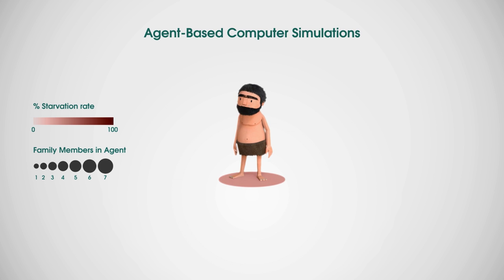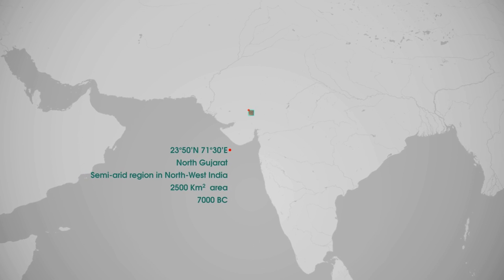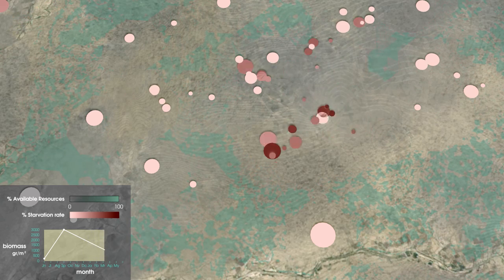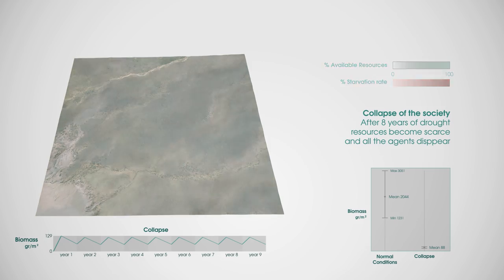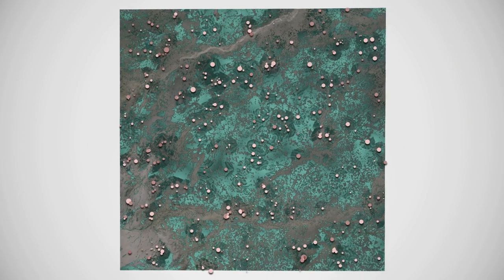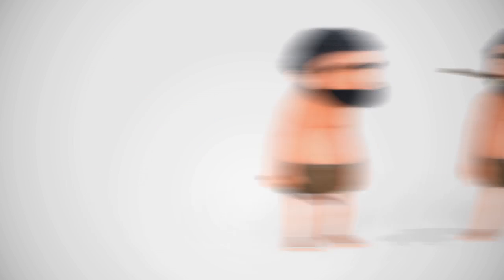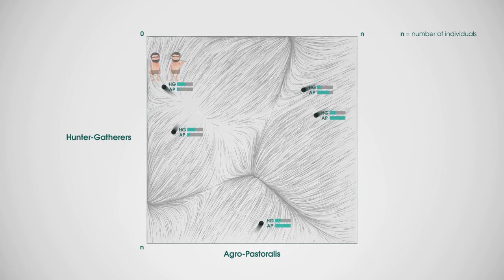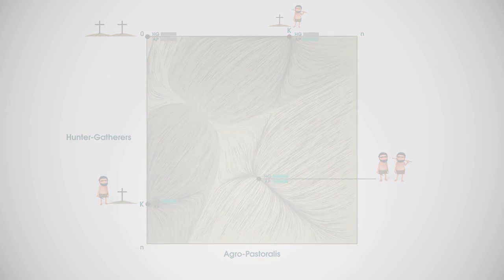Simulados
A documentary around the lives of a prehistoric virtual family trying to survive the moody conditions imposed by the scientists studying them.